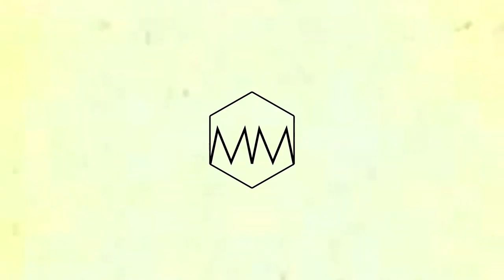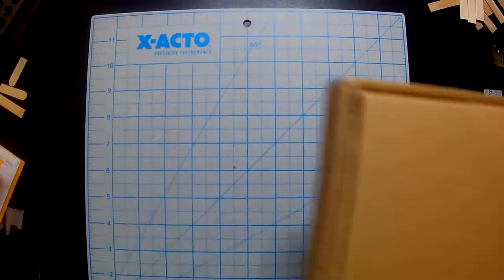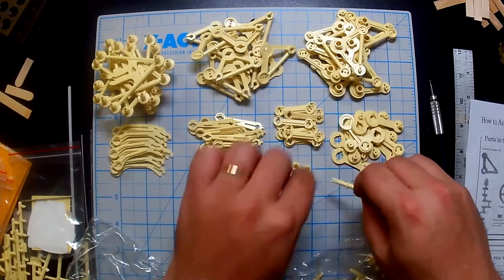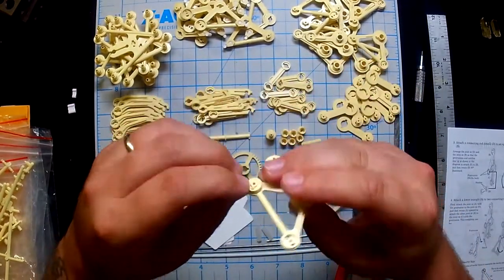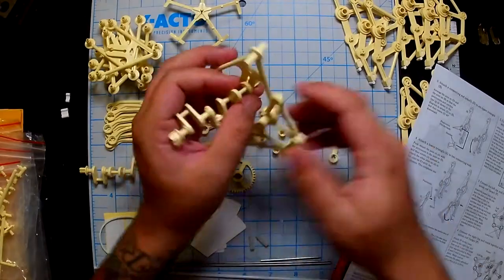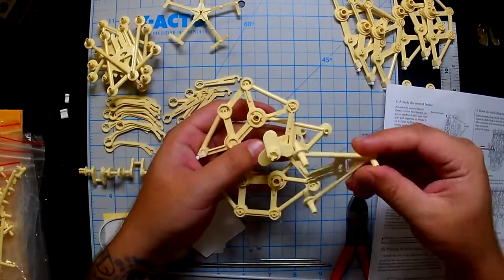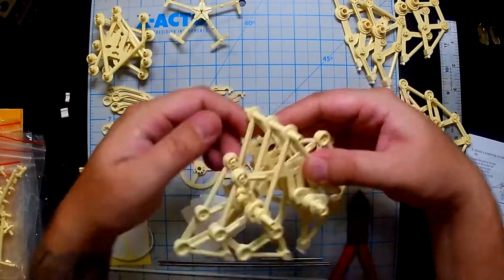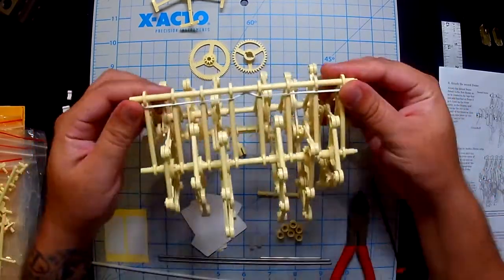▲ Strandbeest Build Kit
▲ How to make... well, you kind of just buy this Strandbeest kit and build it. I'm making a step by step model kit. But it's interesting and you get some info about an amazing maker in our world. Look up Theo Jansen and his Strandbeests on youtube. You will not be disappointed!

Supplies: This Strandbeest build kit, files or sandpaper, patience, diagonal cut pliers, time, mouth wind in the form of health lungs, a thoughtful wife that remembers that one time you mentioned strandbeests and found and bought you a kit for your birthday.

You're watching Maker Maddox where I try to work on a tutorial / DIY / how to project every week!

I mostly make stuff with a nerdy slant but they range from prop building and weathering (which I love) to book binding. I actually have a lot of mashup / custom repaint and upcycle projects as well as Lego MOC and cosplay stuff.

I have a tiny maker space so mostly do table top style projects where I work with paper, cardboard, plastics, resin, wood and silicone. In the future I'd love to learn more about making my own vinyl figures and enamel lapel pins. My workshop is small but mighty!

Thanks so much for subscribing and if you ever have any questions feel free to leave them in the comments as I try to get back to everyone with at least a "Thanks!" I'm very excited to connect with the maker community of youtube!